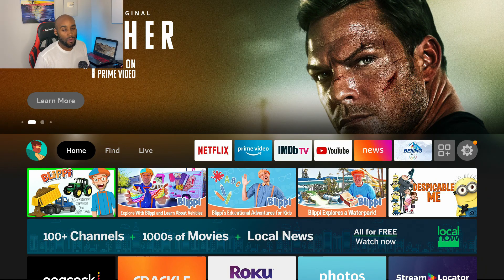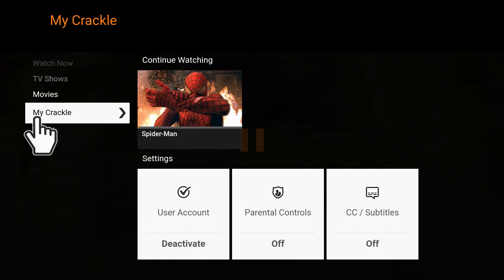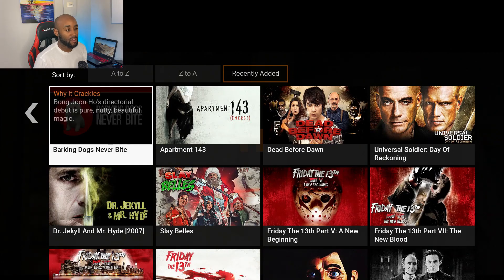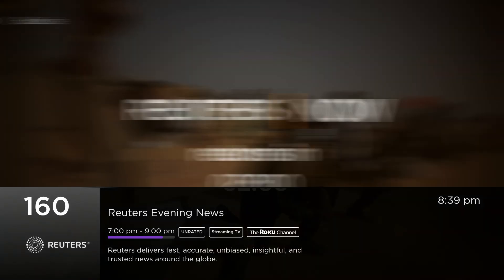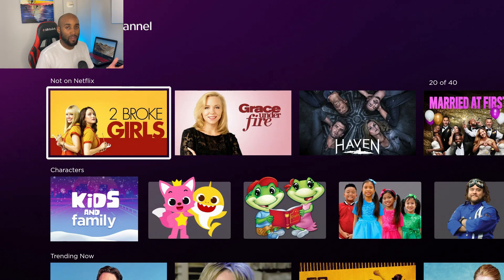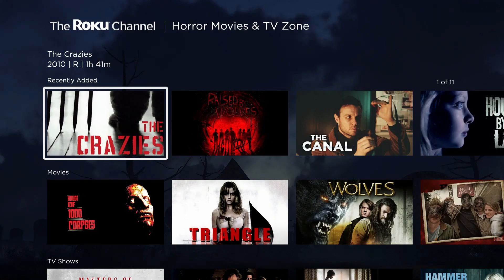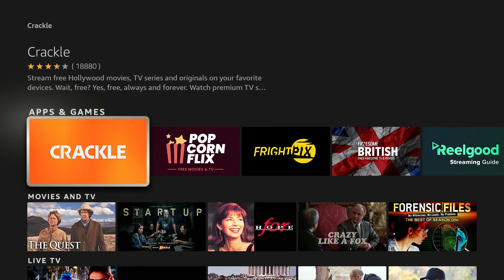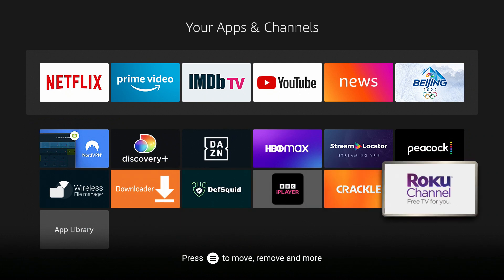2 NEW STREAMING APPS 300+ LIVE CHANNELS 10,000+ ON DEMAND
Showing you two more streaming apps that offer live tv, tv guide and full librarys of tv shows and movies of on demand content.

Echo Dot (4th Gen)